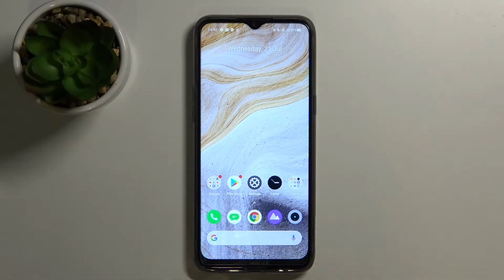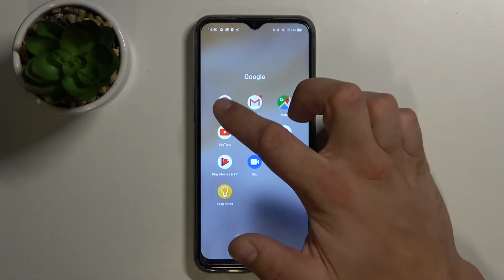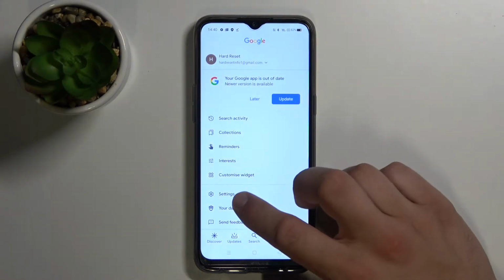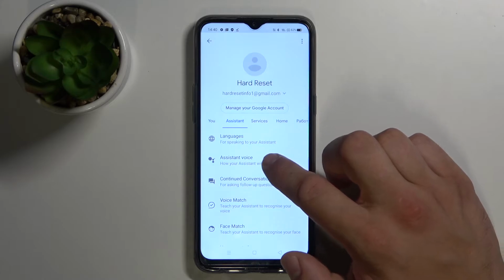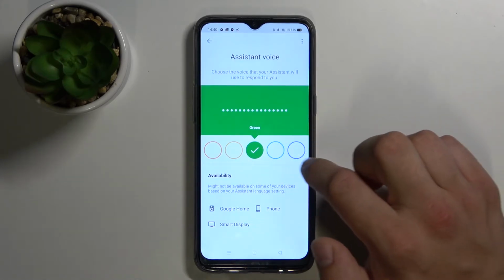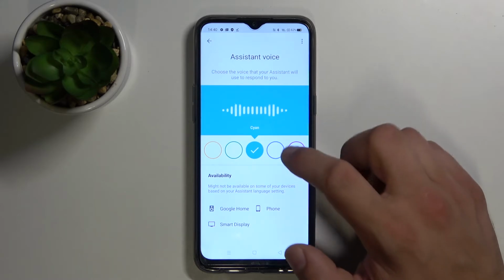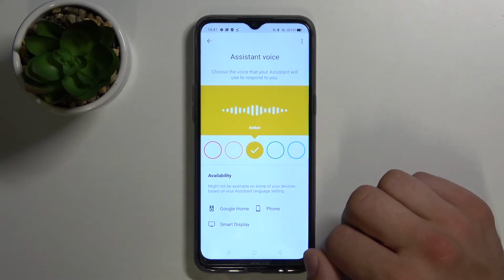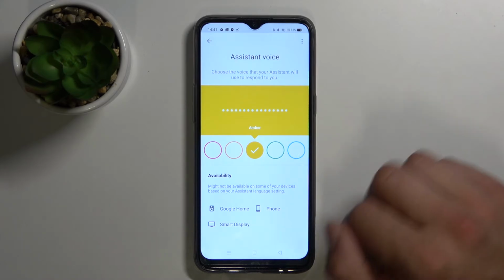How to Change Google Assistant Voice in REALME 6i – Set Up Google Assistant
Learn more info about REALME 6i:
Would you like to know how to change voice in your Google Assistant? Follow our instructions and open Googe Assistant's Settings and find how to choose the voice that your Assistant will use to respond to you. Want to discover more features in Google Assistant? Go to our YouTube channel and watch tutorials created by our specialists.

How to change voice in Google Assistant in REALME 6i? How to set up voice in Google Assistant in REALME 6i? How to set up Google Assistant in REALME 6i?